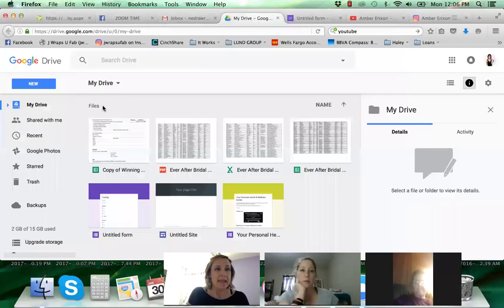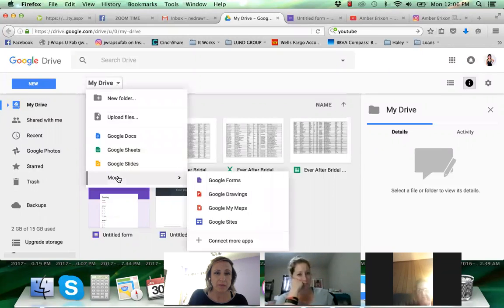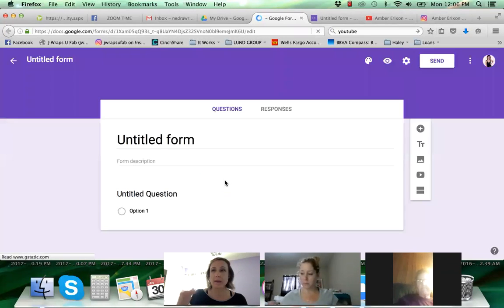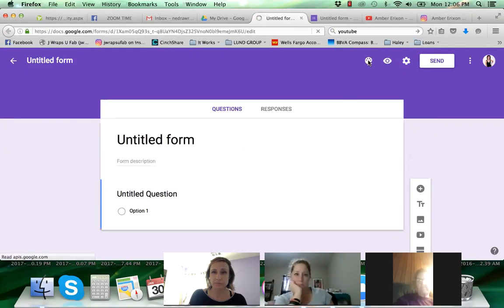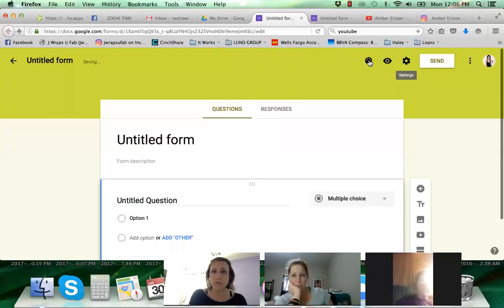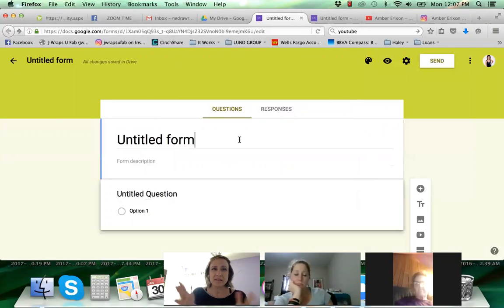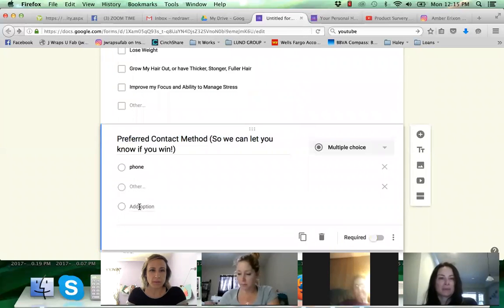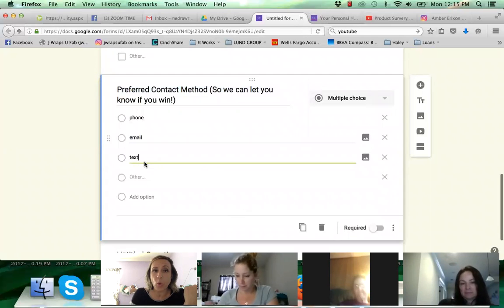Google Forms = Amazing Survey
FREE Product Consultations!